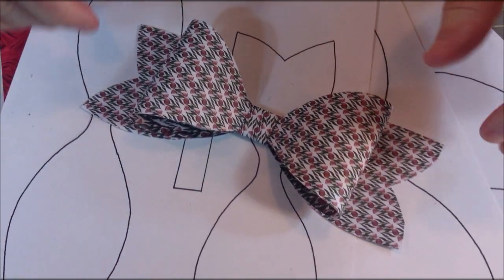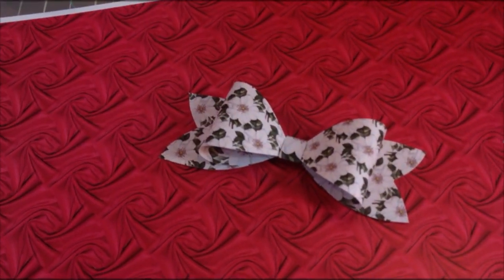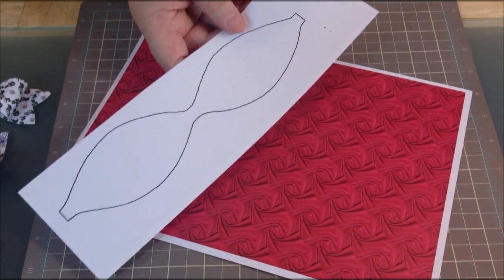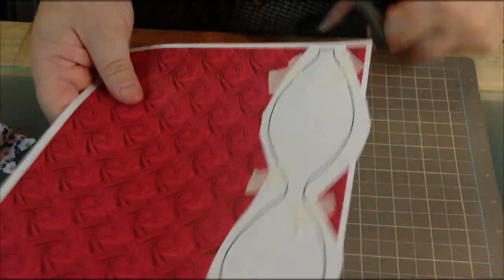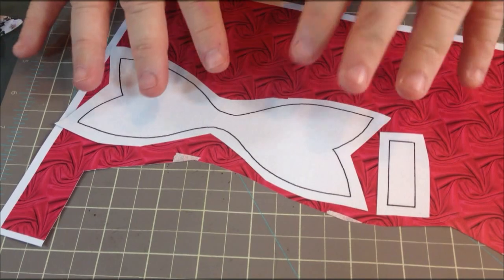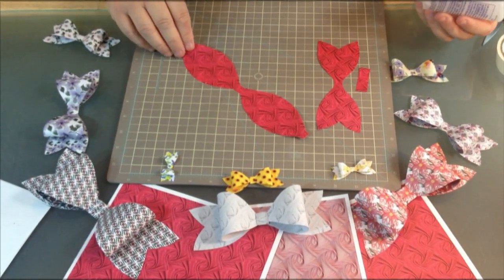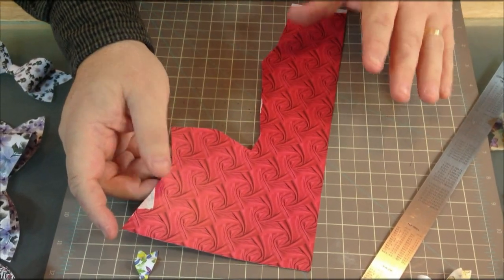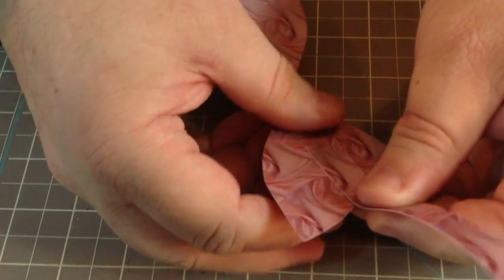Bow Template 6 Demo from icangetitonline.com